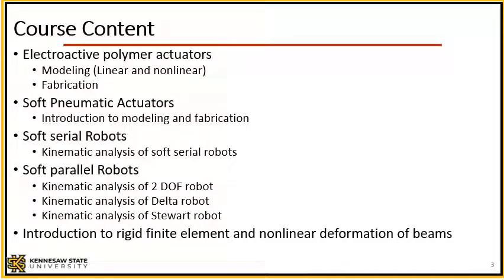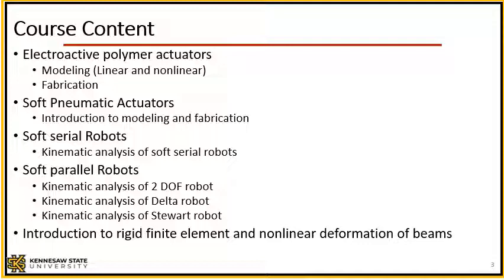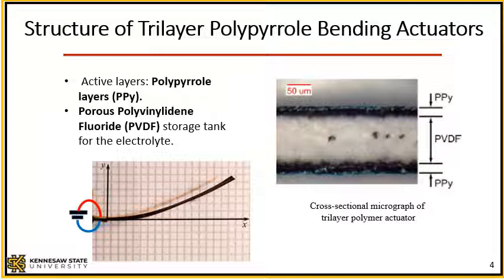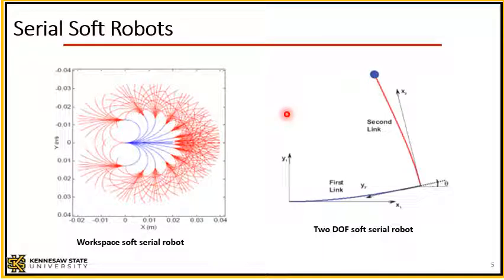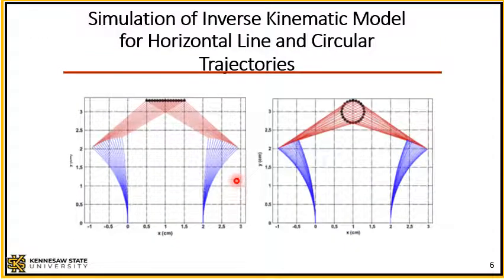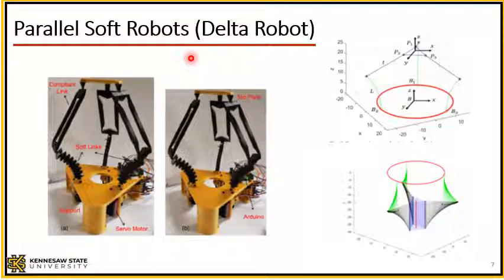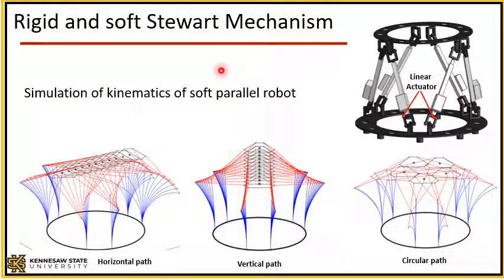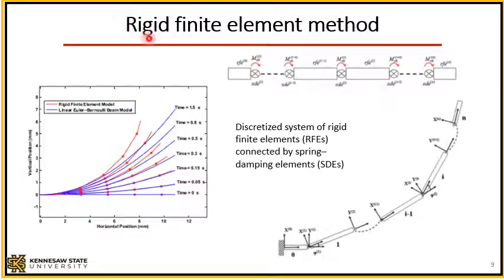Overview of Soft Robotic Course MTRE 6740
Soft Robotics is an emerging subfield of robotics with great potential for interfacing with delicate objects and living systems. Soft actuators are made of soft and compliant materials such as polymer/metal composites, elastomers, and hydrogels. These soft machines operate based on pneumatic, electrical, chemical, and optical actuation mechanisms. This course will focus on modeling, control, and manufacturing of electroactive polymer actuators and soft pneumatics actuators and their application in soft robotic systems.